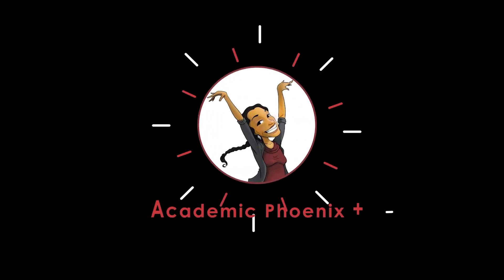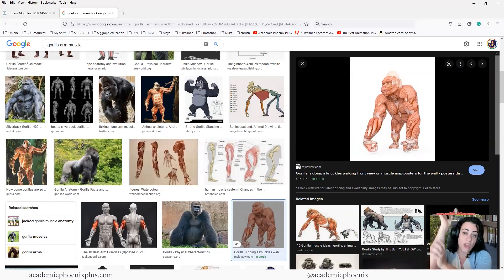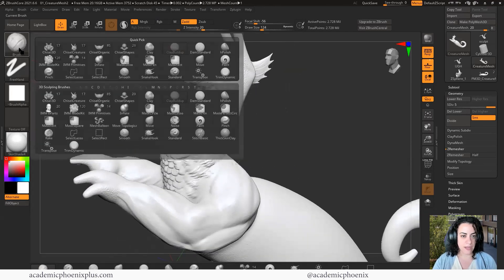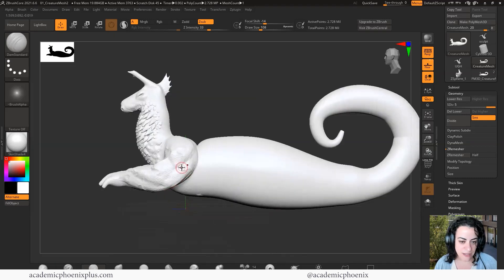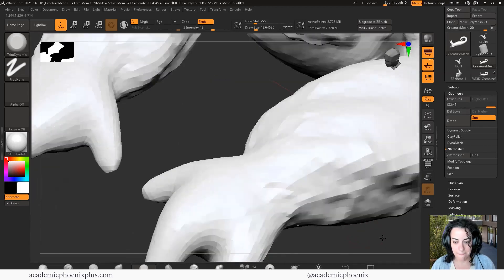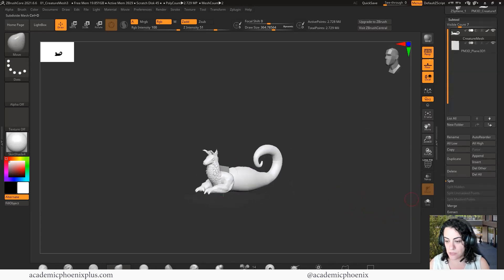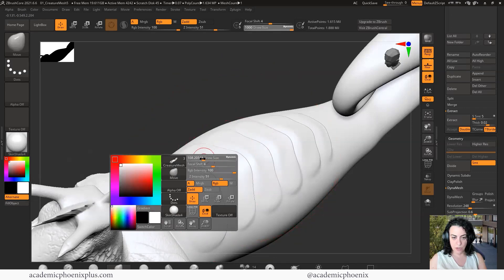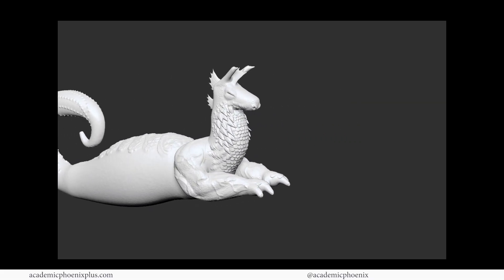ZBrushCore Tools Explained: Finish Texturing the Creature (3/3)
Hi Creators,
We finally finished the creature! Using ZBrushCore, we cover a bunch of tools, including masking, deformers, clay build-up, and so much more. We will be using references to make sure we have accurate muscle structure and get very comfortable with veins, plus extract wings!
This is a jammed packed tutorial, so let's gets started!